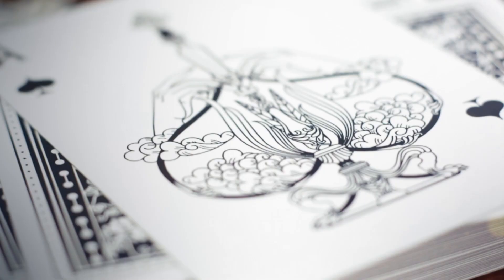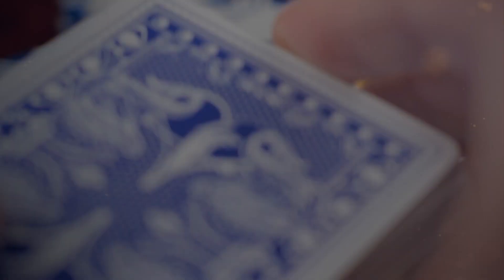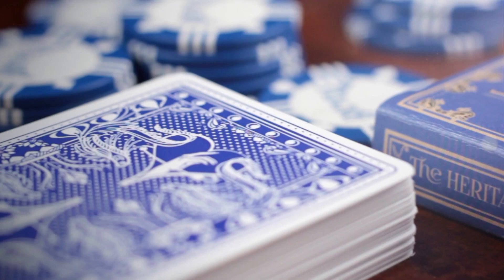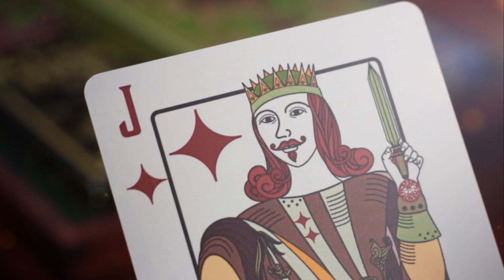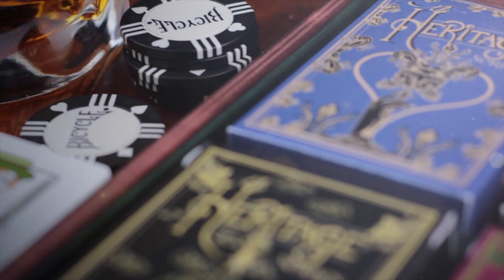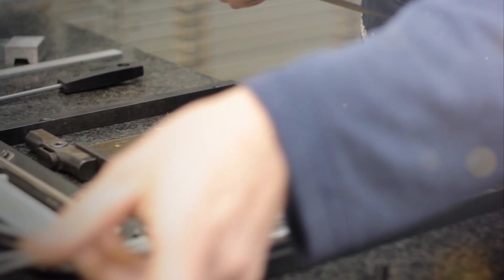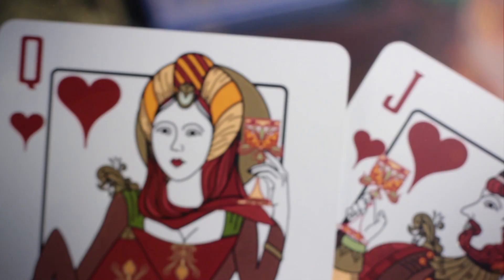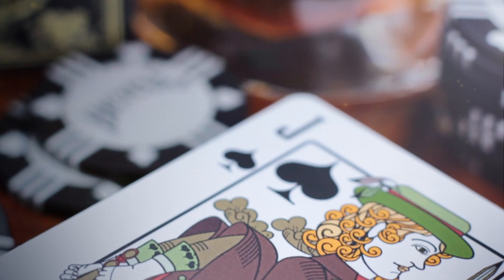The Heritage Series by Jocu Playing Cards Kickstarter Trailer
The Heritage Series goes live on 9th March 2021. Don't miss these stunning boxed collector's sets of a deck made with love for playing cards and their long and colourful history.